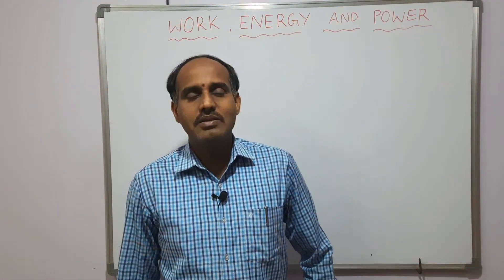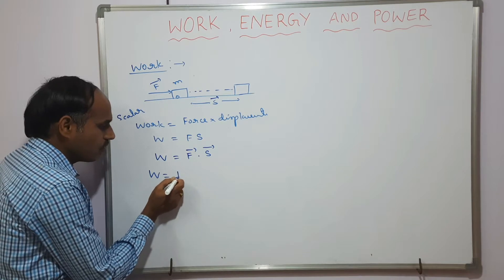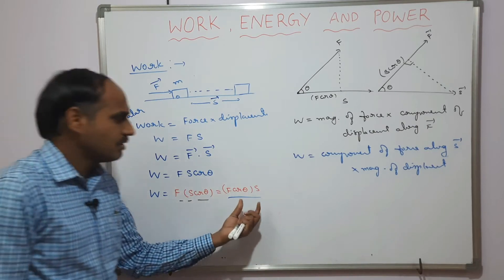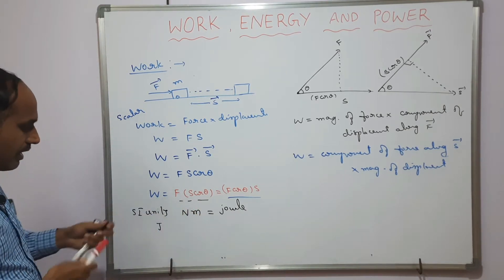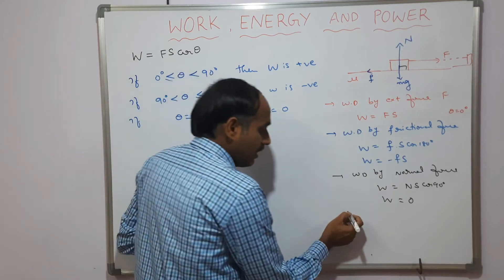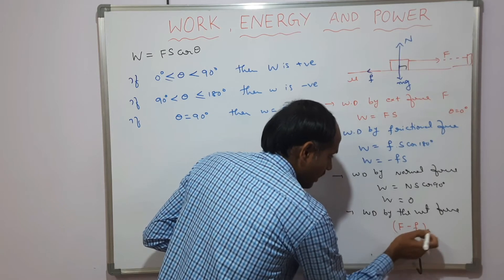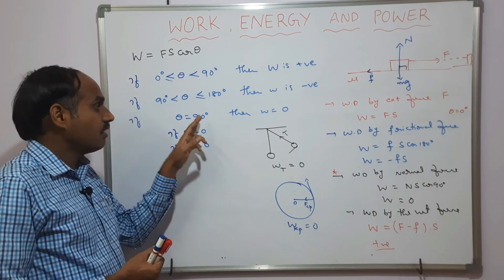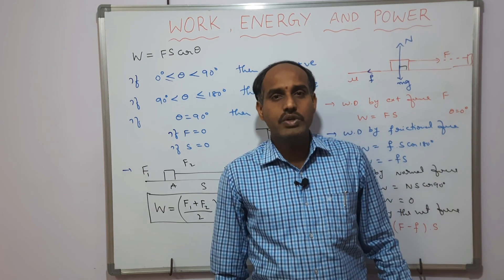Work,Energy and power-1# Basic concepts of work done. For JEE MAINS AND NEET